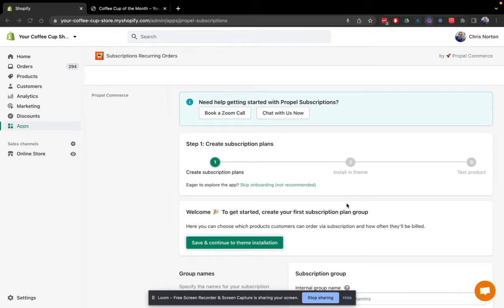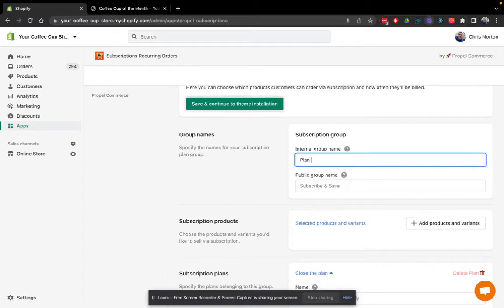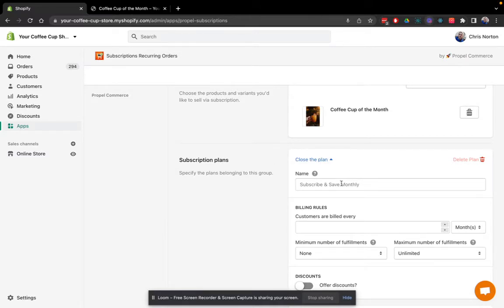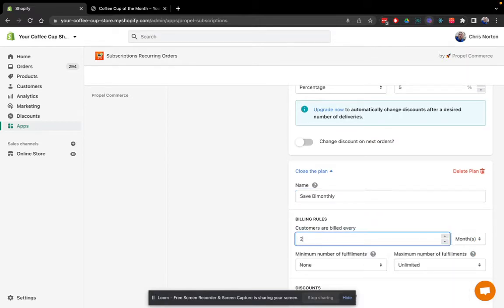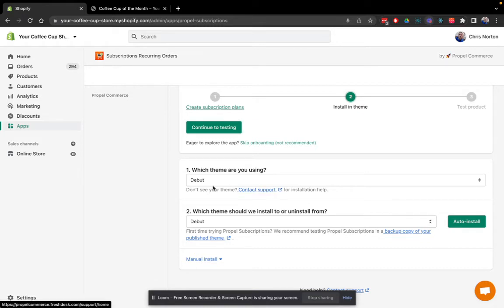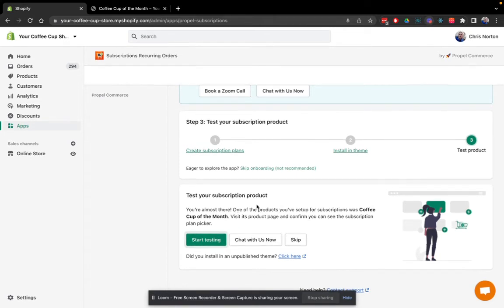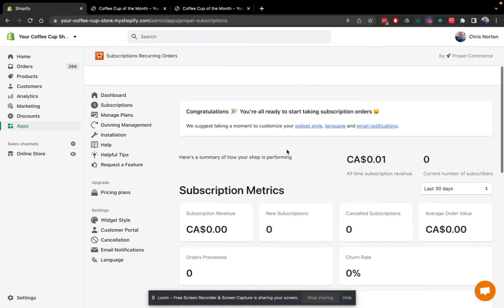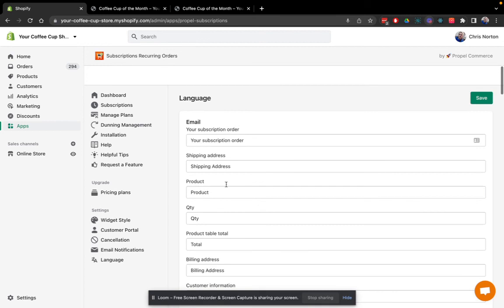How to Set Up Propel Subscriptions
In this video, we'll walk you through how to set up Propel Subscriptions and start taking subscriptions on your Shopify store.